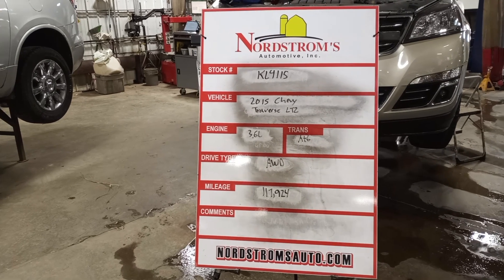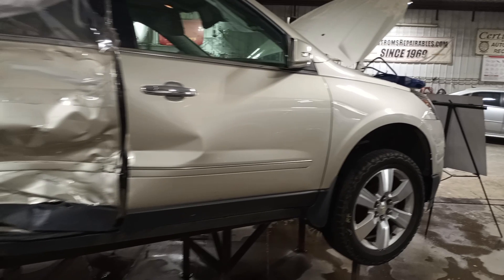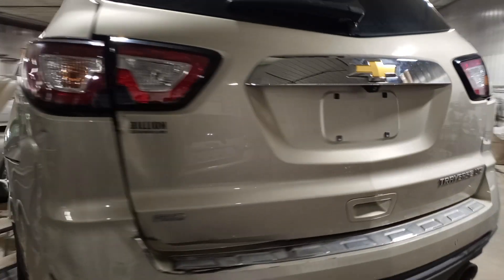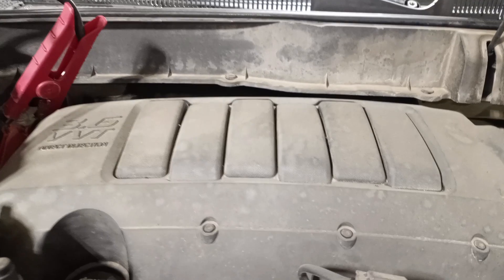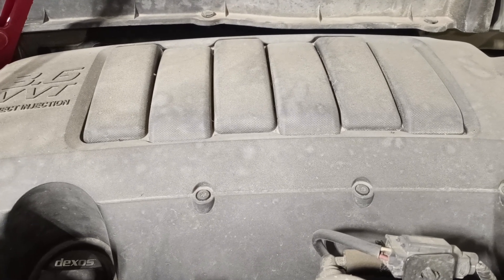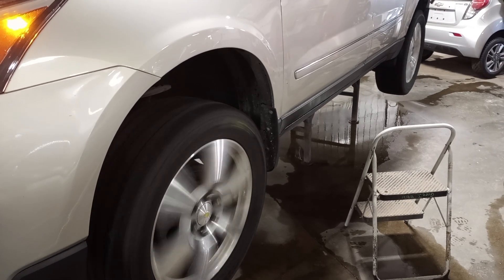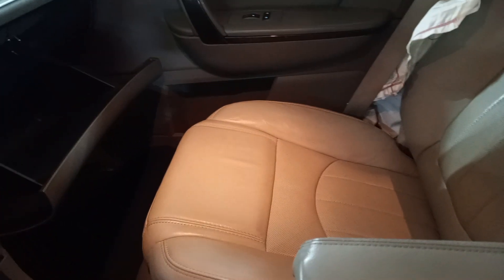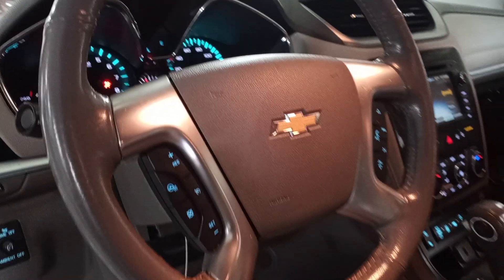PARTS FOR 2015 CHEVROLET TRAVERSE LTZ KL4115